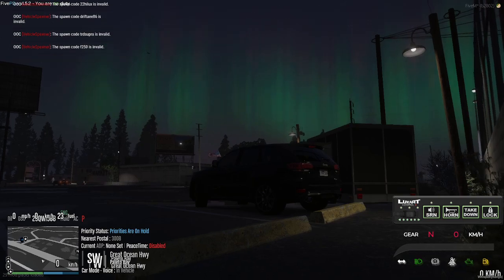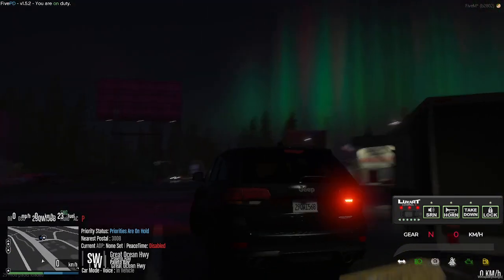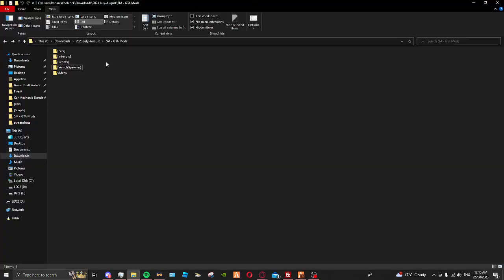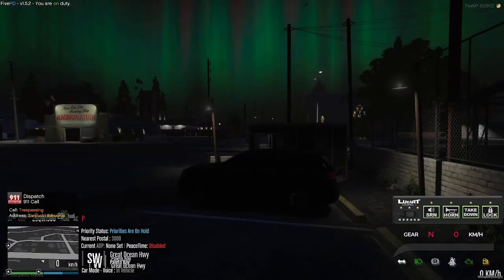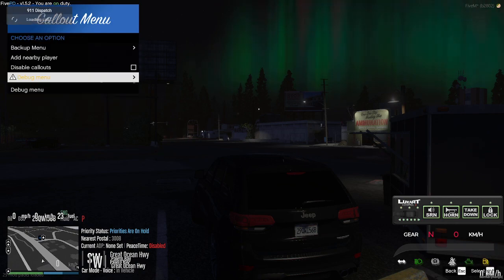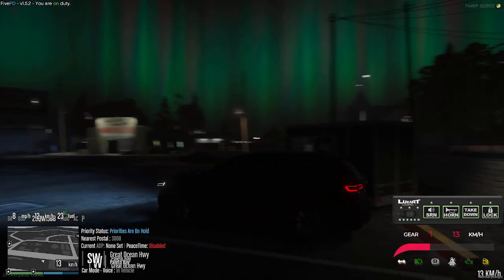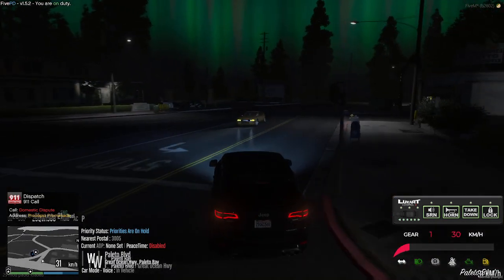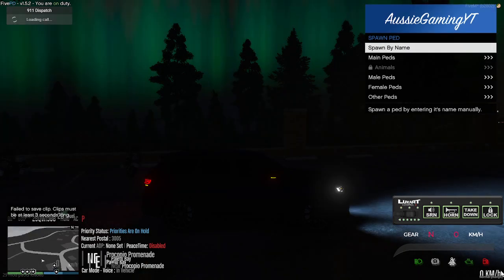New Community | Tactical Networks™️ | Discord in Description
I accidently crashed due to the old update on fivem back in 2016 lol. So, I decided to end the video after the crashing.